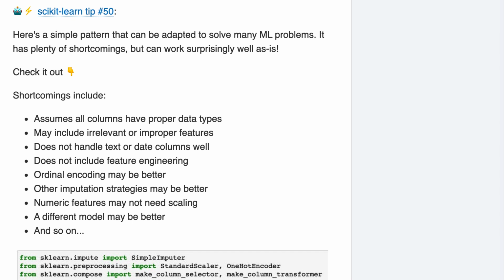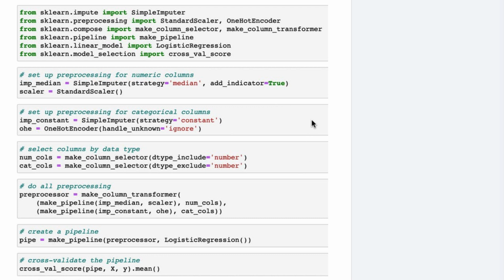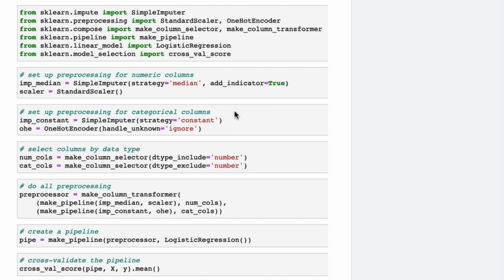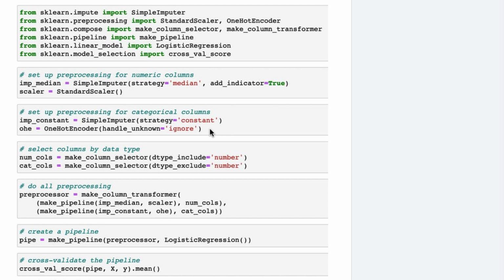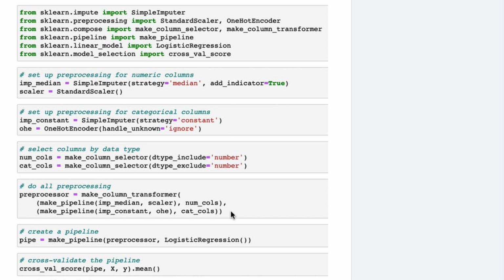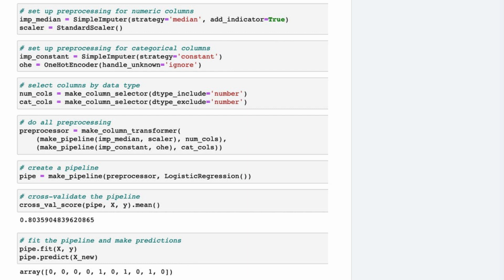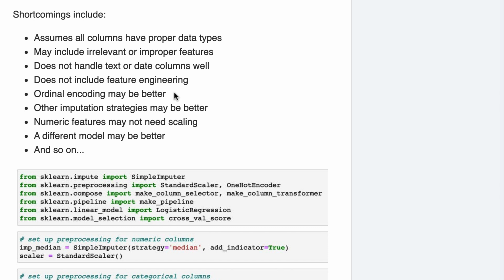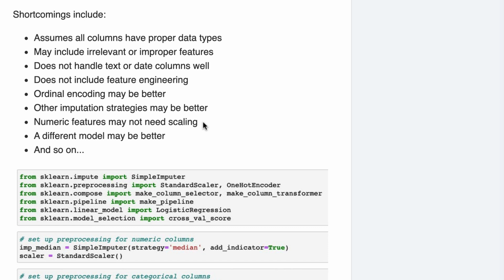Adapt this pattern to solve many Machine Learning problems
Here's a simple pattern that can be adapted to solve many ML problems. It has plenty of shortcomings, but can work surprisingly well as-is!

Shortcomings include:
- Assumes all columns have proper data types
- May include irrelevant or improper features
- Does not handle text or date columns well
- Does not include feature engineering
- Ordinal encoding may be better
- Other imputation strategies may be better
- Numeric features may not need scaling
- A different model may be better